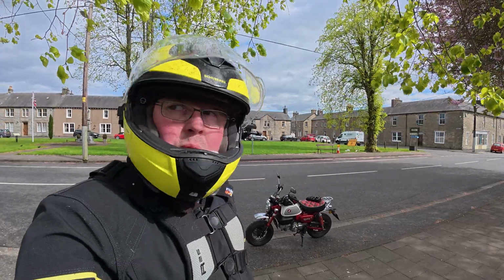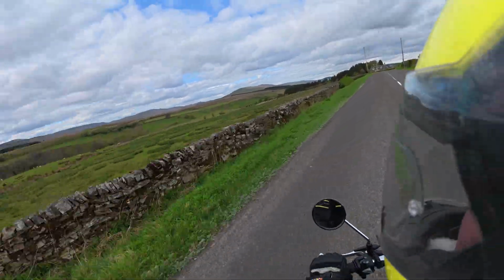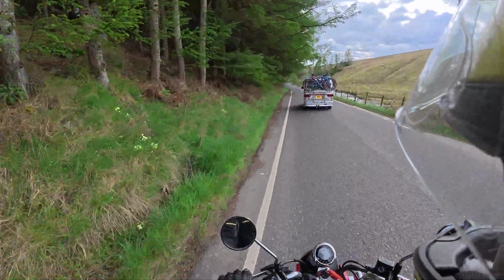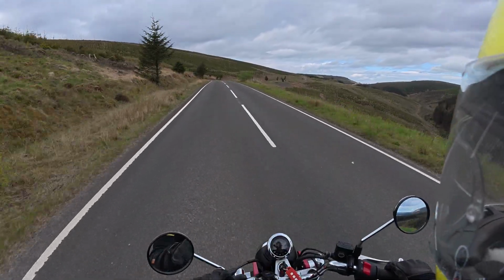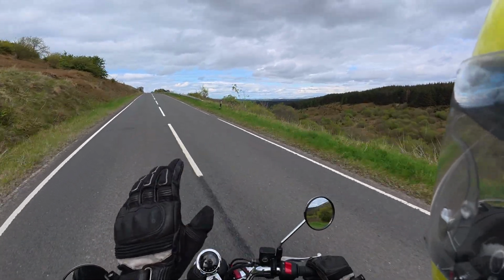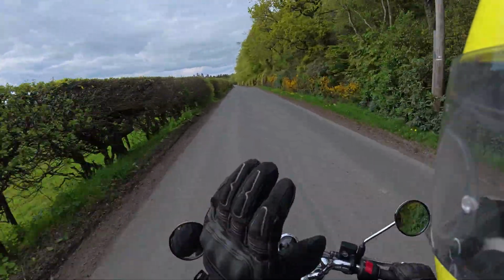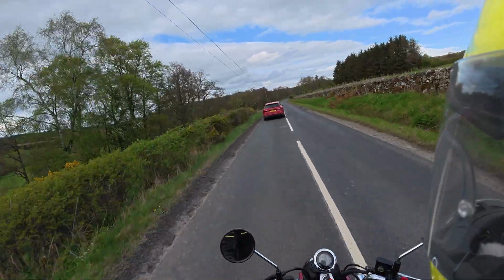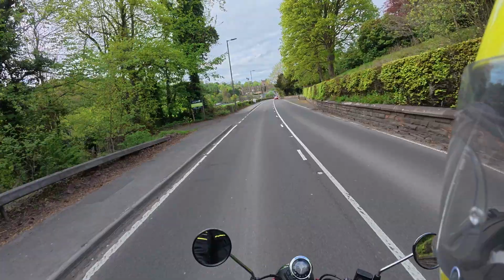Newcastleton to Jedburgh - Scotlands Backroads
We are back in Newcastleton to start this episode. Todays ride takes us from Newcastleton in Roxburghshire in the Scottish Borders to the town of Jedburgh. We are on the trusty Honda Monkey 125 once more taking on the  headwinds and hills and pushing those speed limits nearly to breaking point!
This really is a cracking run and was part of the Scottish Small Bore 2025 route. It is 100% worth doing if you're in the area.

BIIKE
Mike rides a 2024 Honda Monkey z125 with a Yoshimura RS3 Exhaust.